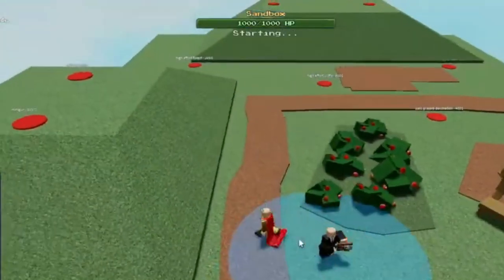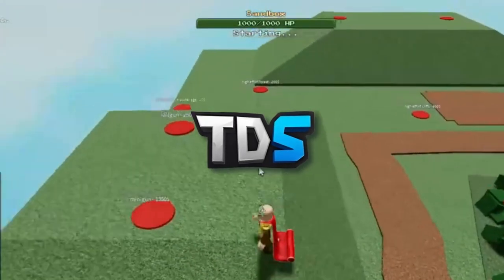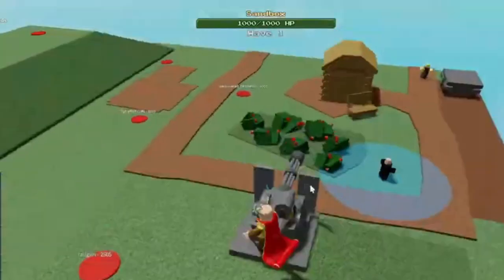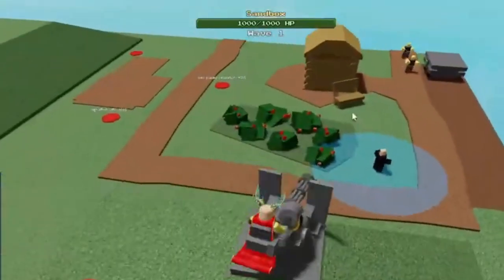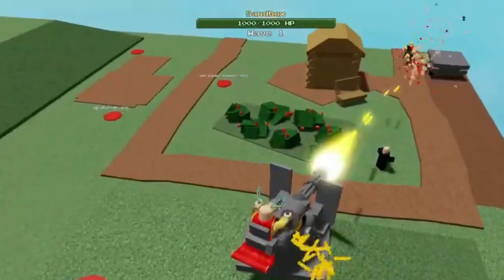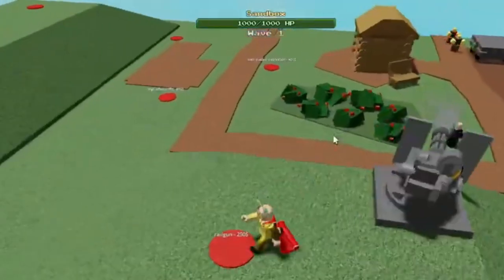The TDS Devs Allowed Me To Use The GATLING GUN Tower EARLY!! 💯🔥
sorry quality was bad cause its the test place mb mb

this video is a joke buhhhh

0:00 Gatling Gun Footage
0:04 Gatling Gun Footage
0:07 Gatling Gun Footage
0:16 Gatling Gun Footage
0:29 Gatling Gun Footage
0:43 Gatling Gun Footage